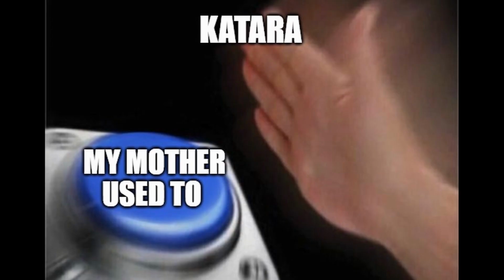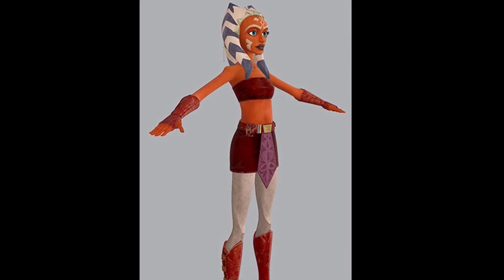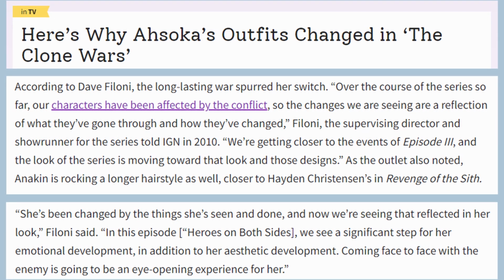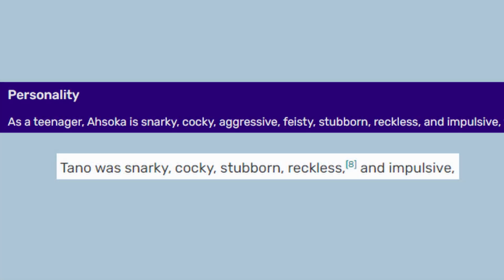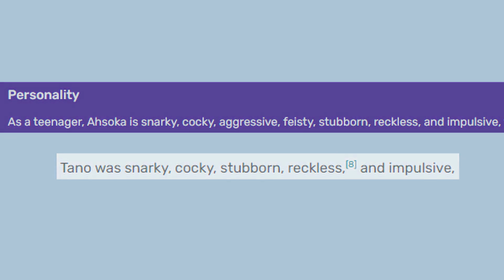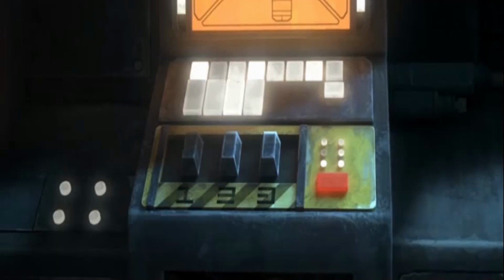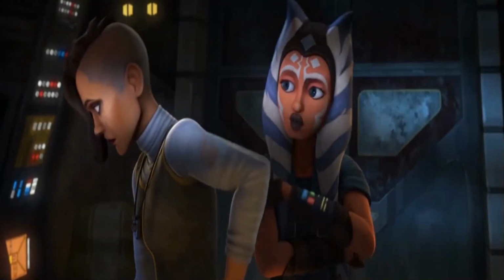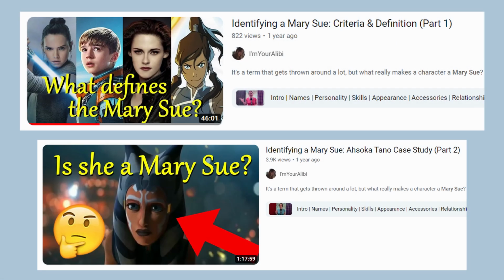How To Develop Characters | Part 2 (Case Study)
In Part One we figured out what Character Development IS. Now we’re seeking to answer: what does good development look like? To that end, we’ll be studying some examples from popular media: Katara (from A:TLA) and Ahsoka Tano (from TCW), and examining how their development was handled.

Timestamps
0:00 Intro
1:49 Extra Development Examples
12:28 Core Development Examples
13:18 Appearance
19:41 Abilities
38:32 Personality
1:24:10 Motivations
1:32:26 Conclusion & Outro